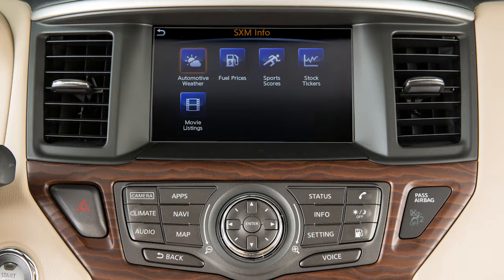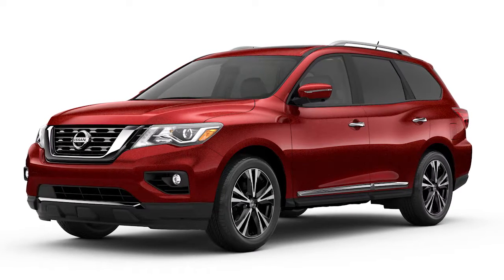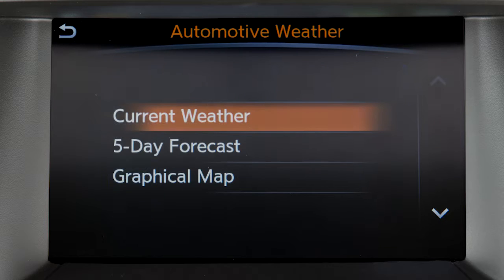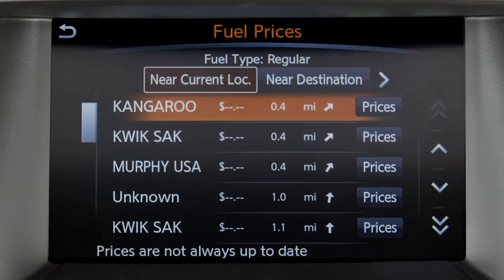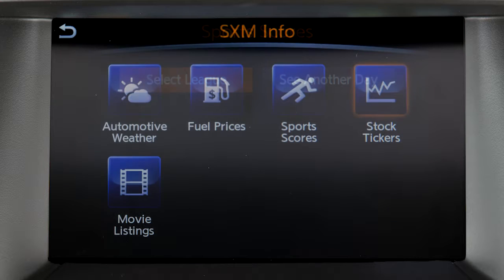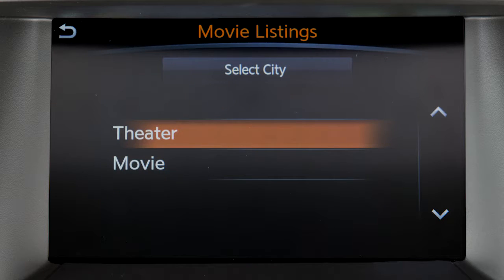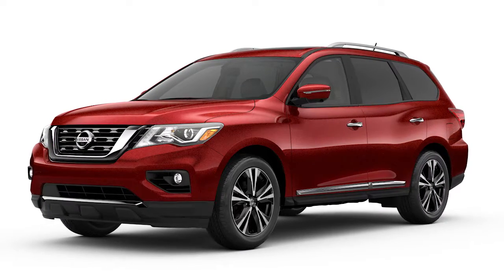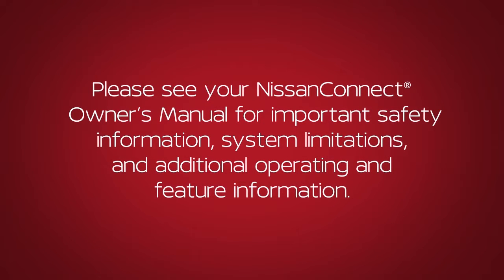2018 Nissan Pathfinder - SiriusXM Travel Link™ (if so equipped)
SiriusXM Travel Link TM  is a suite of services that streams useful information into your vehicle’s navigation system. SiriusXM Travel Link is included for a period of time from the original sale date of the vehicle.

To access SiriusXM Travel Link functions:
● Press the INFO button,
● Touch SXM INFO, then
● The service you would like to view.
◦ AUTOMOTIVE WEATHER gives you access to national and local
weather information, including temperature, humidity, wind speed,
a 5-day forecast and weather maps.
◦ FUEL PRICES shows you detailed fuel price information for the area
you are traveling through.
◦ SPORTS SCORES displays in-game and final scores for a variety of
sports.
◦ STOCK TICKERS allows you to track the current price of
approximately 7000 actively reported securities with an estimated
20 minute delay.
◦ MOVIE LISTINGS allows you to see detailed information about
what's playing locally or nationwide.

Service availability varies by vehicle and model. A SiriusXM Travel Link subscription is required to use these features.